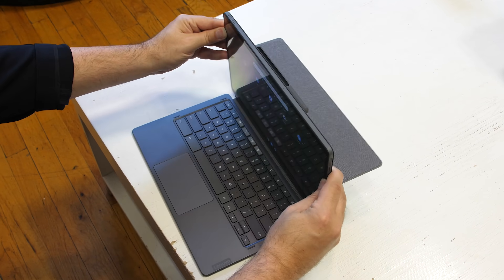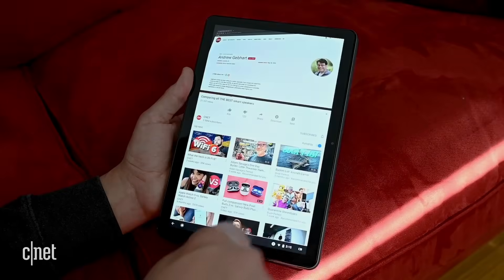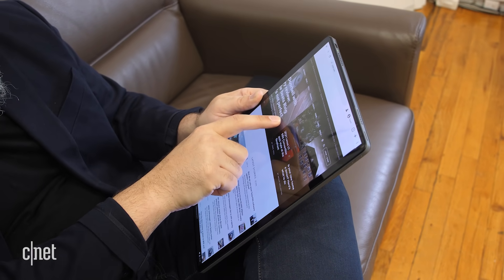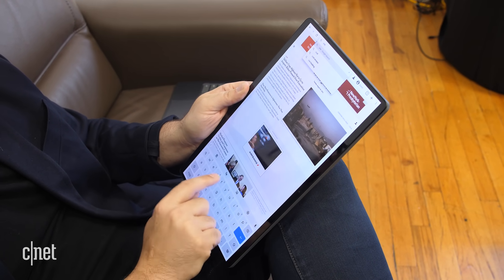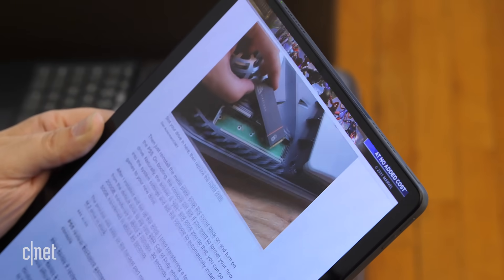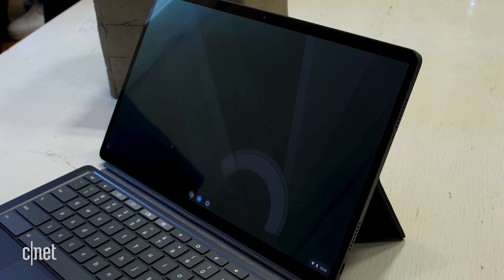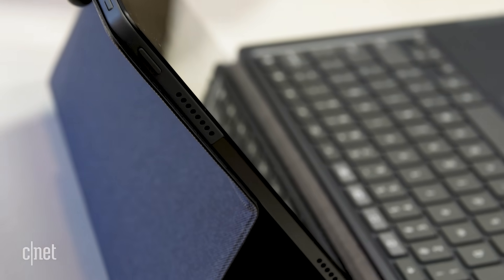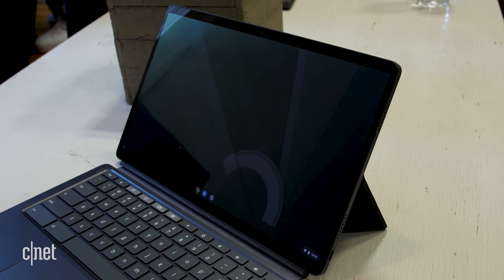Lenovo Duet 5 adds OLED to our favorite budget Chromebook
This low-cost 2-in-1 gets a bigger, better screen, starting at $429.